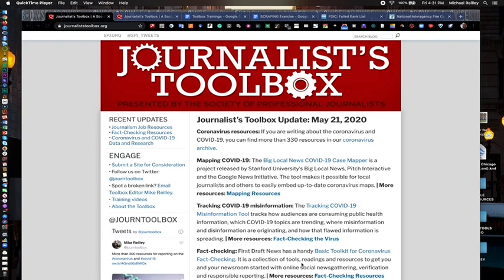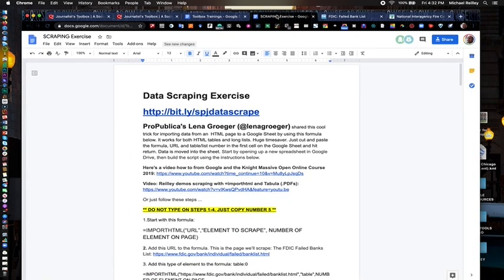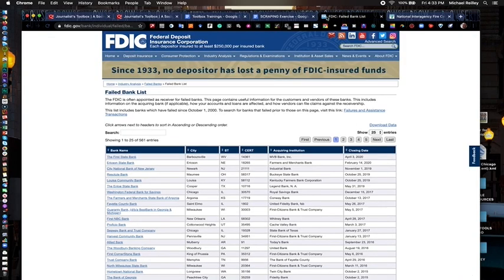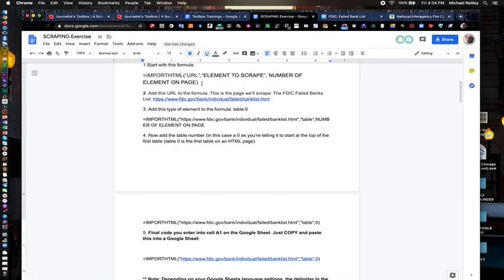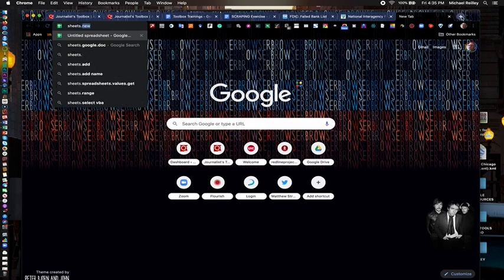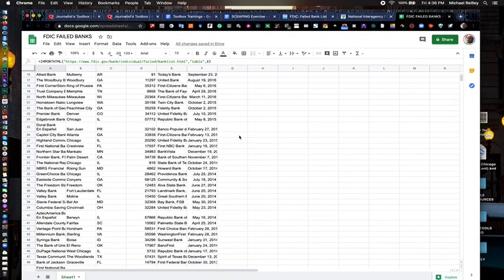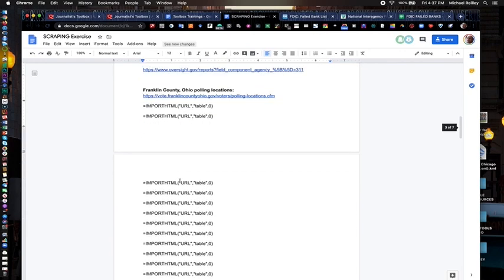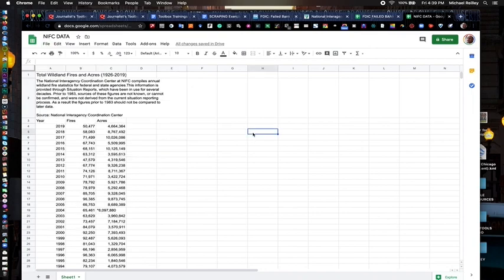Journalist's Toolbox: Scraping Data from Web Pages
In this episode, Mike Reilley covers how to scrape a table of data from a web page into a Google Sheet.

Load a Google Sheet by typing sheets.new in Chrome browser field.

* Music "Acid Trumpet" available rights-free via IcompeTech.com